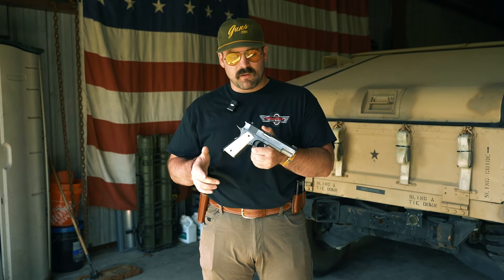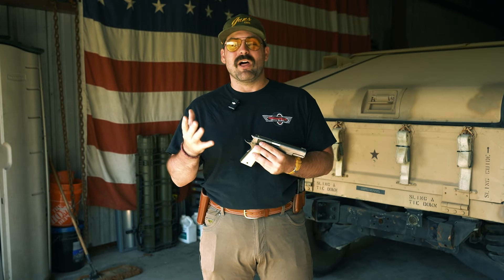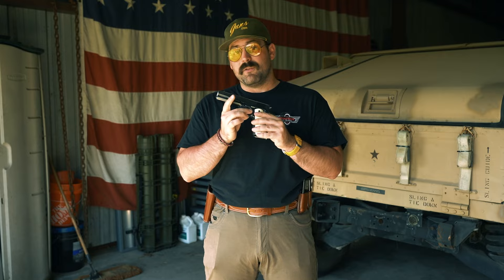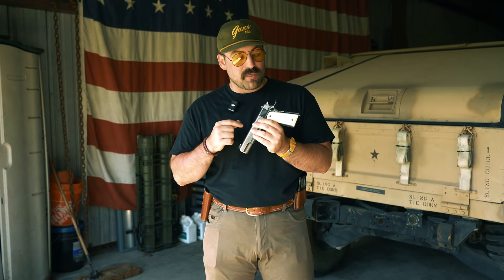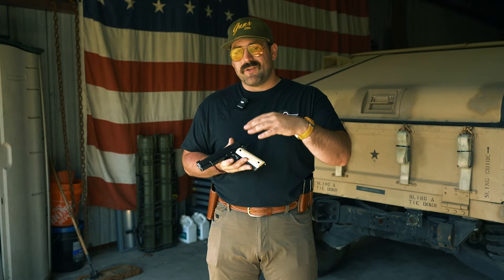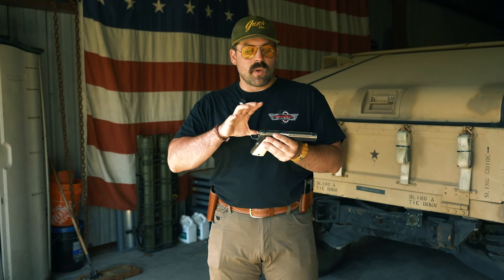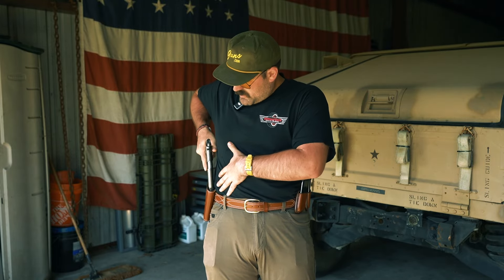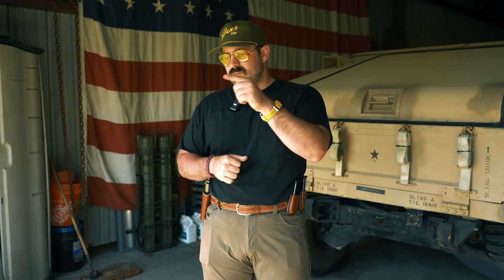Limited Edition Alchemy Custom Weaponry- Classic Government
“As someone who has always been drawn to older guns, I have been searching my entire life for ‘the perfect 1911’. This journey would send me across the four corners of the web, searching high and low for a gun that spoke to me in a way that appeased both my love of hard, heavy range days and my vintage emotion simultaneously. A gun that embodies the timeless, classic atmosphere, but with some of the small improvements found in the modern combat 1911. The elegance of John Moses Browning’s masterpiece refined by over a century of battle. Like Captain Ahab, I would stop at nothing to find this great white whale. Now, at long last, I have harpooned the leviathan.”

– Gen Z Sales Kid, Eli Duckworth